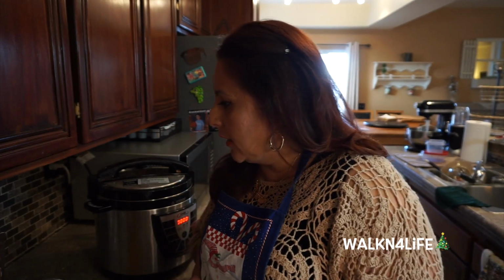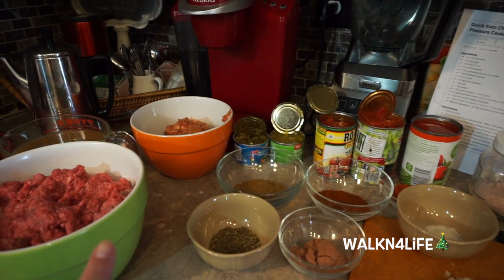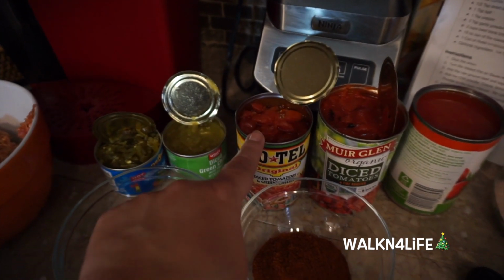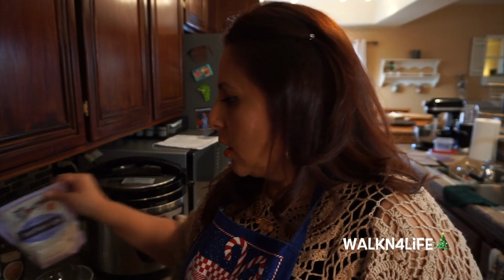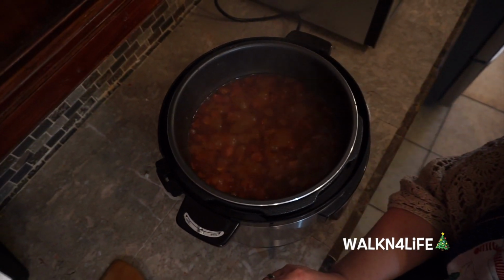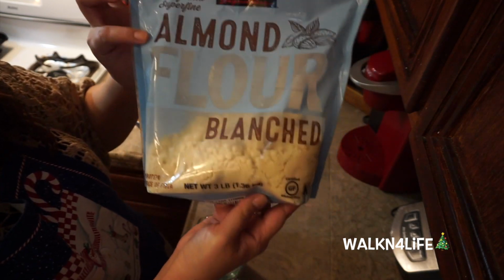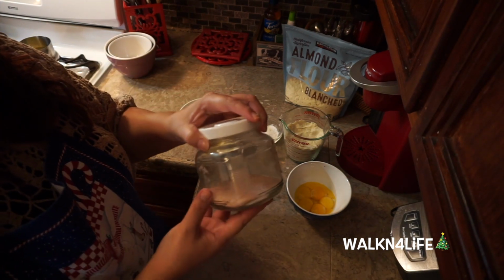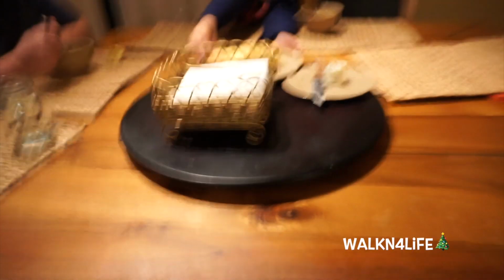Apron Strings Cooking | Keto Chili & Bread | "Son, Didn't Like My Bread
Hi everyone, today, I decided to try a new Keto Chili & Bread recipe.  I think it turned good, but the bread, needs some tweaking!  My son, didn't much care for it, but the rest of the family that is was good. I  personally think it had too much baking powder, but well, we will perfect it.

I hope you enjoy!  Please let me know what are your favorite Keto recipes.

Youtube Library